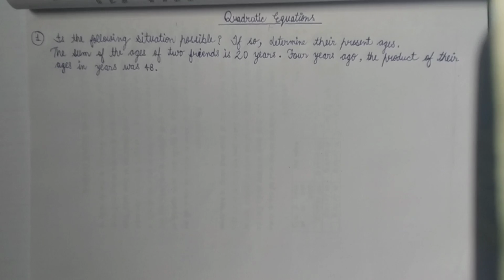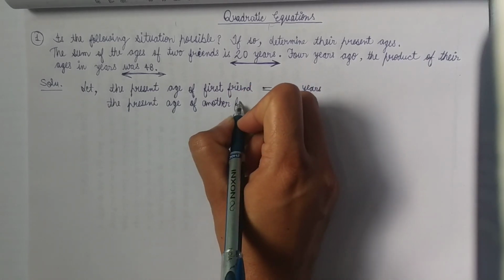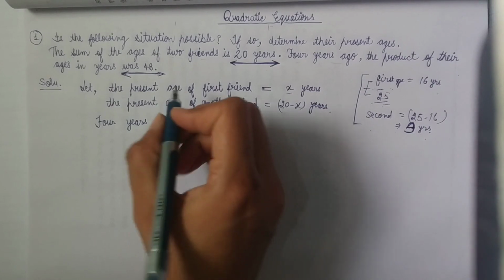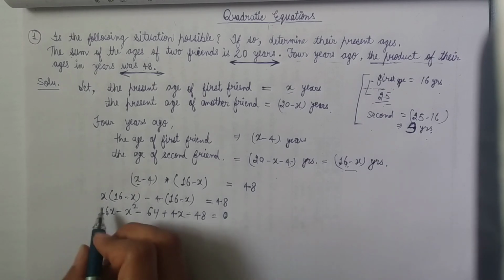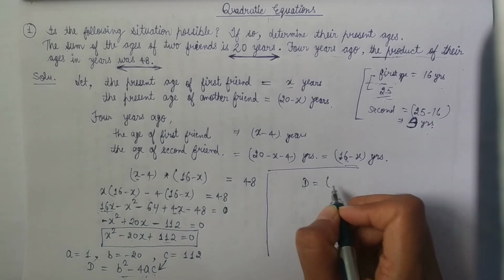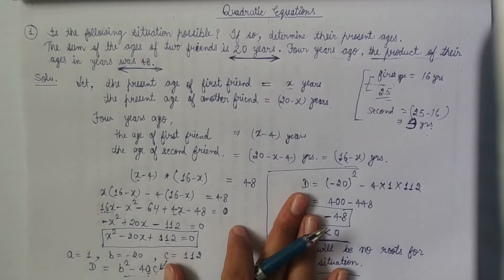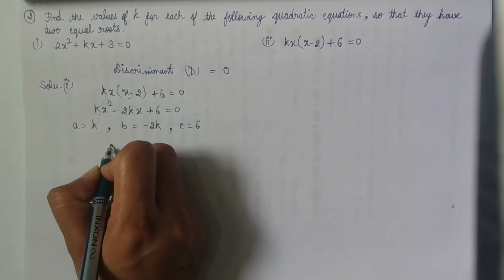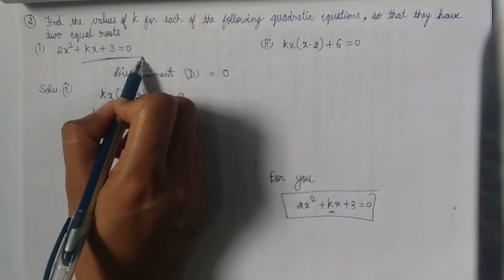QUADRATIC EQUATIONS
This video contains some examples of quadratic equations.